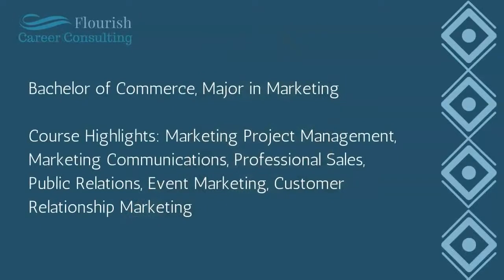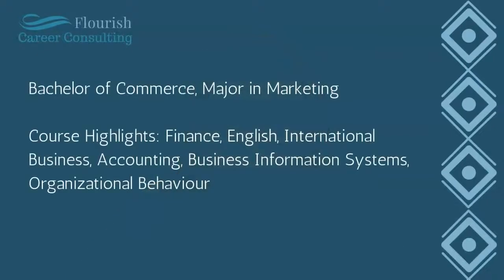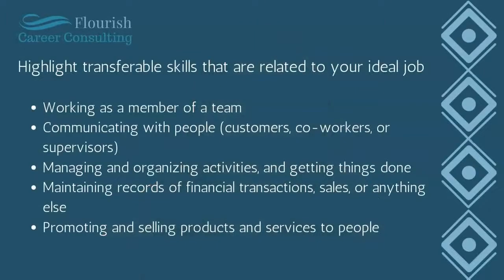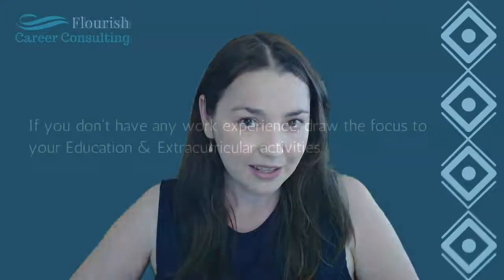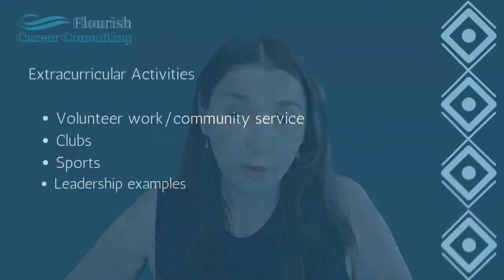New Graduate Resume | Resume Writing for College & University Graduates and Students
New graduate resumes can be difficult to write! When it comes to writing resumes as a student or new graduate, it can be a challenge to know what to include. In this video, you'll learn how to highlight relevant experience so you can land the job you want after graduating college or university.

As a professional resume writer and career coach, I'm excited to share some of the techniques and strategies I use to help new graduates and college students land their ideal jobs.

Get my FREE resume checklist and learn more about why your new graduate resume might not be working

My Resume Success Formula course provides you with all of the instruction, templates, and real-life resume examples you need to write a resume that gets results – including a full sections on writing resumes for new graduates – Check it out

P.S. - I work one-on-one with clients to help them develop action plans to change their careers with support including career assessments, career planning, job search strategy, resumes, cover letters, LinkedIn, networking, interviews and more. Learn more about how I can help

Start With Education - 00:29
Include Course Highlights - 00:45
Insert Relevant Courses - 1:12
Courses: What Not To Include - 1:38
Projects - 1:56
Group Projects - 2:20
Work Experience - 2:47
Describe Relevant, Transferable Skills - 3:13
How to Describe Skills to Make Them Relevant - 3:50
What to Do if You Don't Have Experience - 4:25
Extracurriculars - 4:35
Types of Extracurriculars - 4:45
Leadership in Extracurriculars - 5:05
What to Do if You Lack Both Experience & Extracurriculars - 5:20